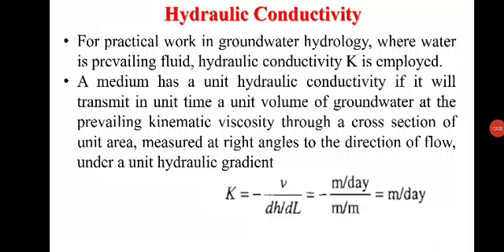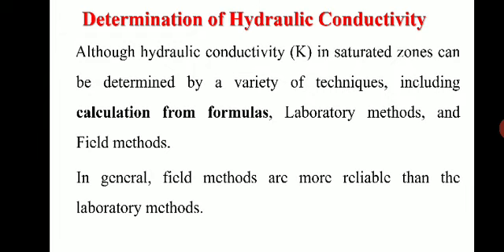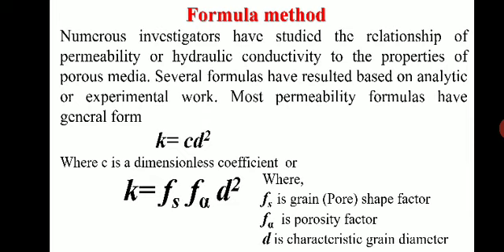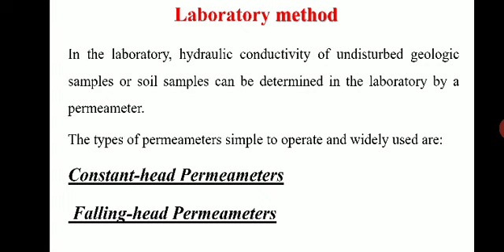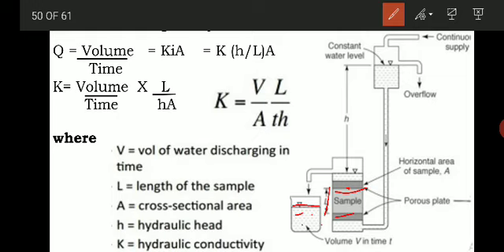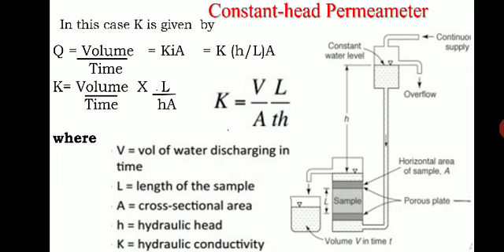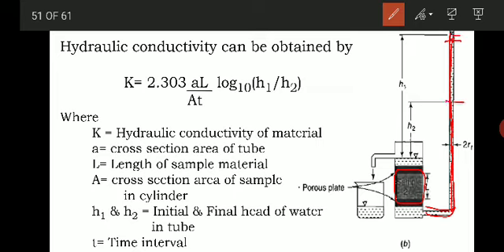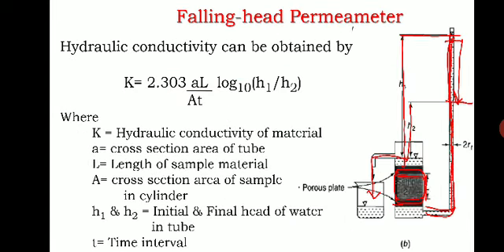JCE CV GWH MODULE 2 12 hydraulic conductivity, Constant head & Falling head permeameter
hydraulic conductivity, Constant head & Falling head permeameter